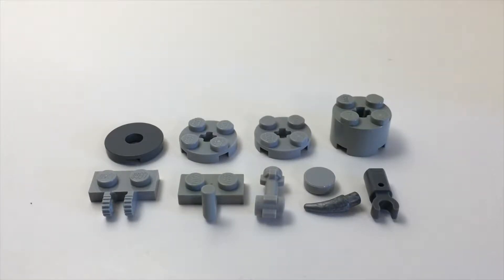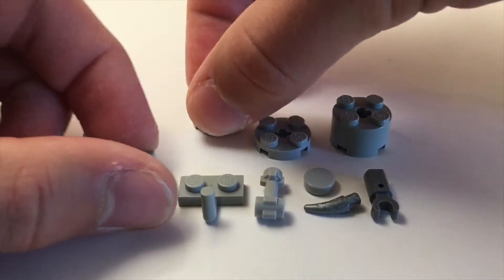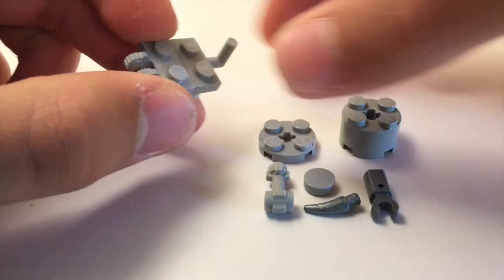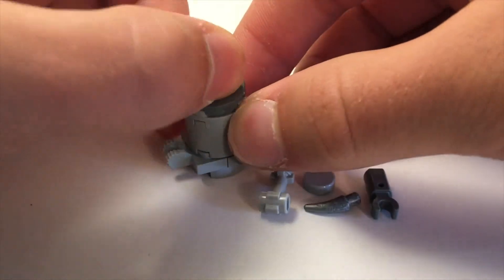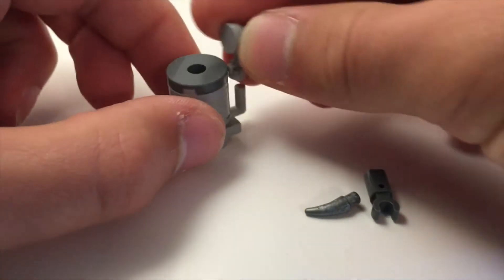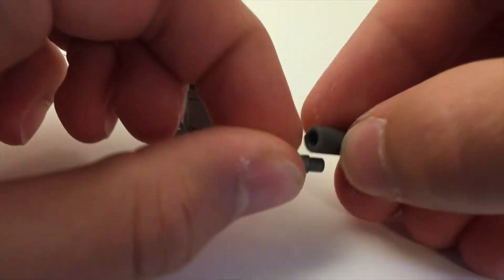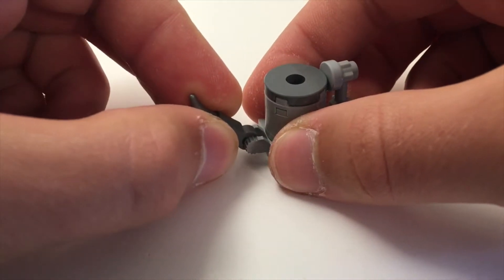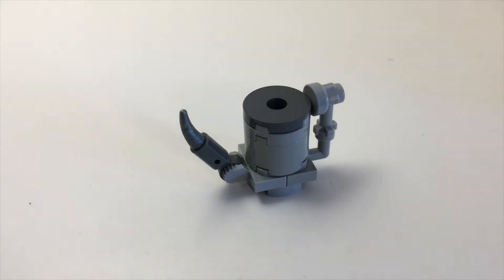LEGO Watering Can - ONLY 10 Bricks!